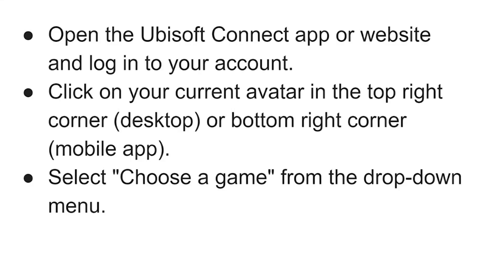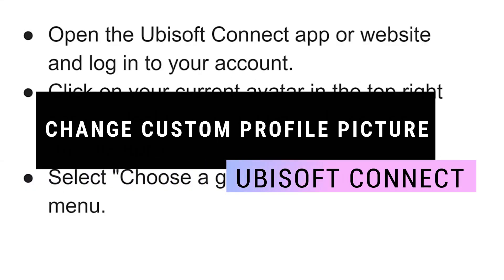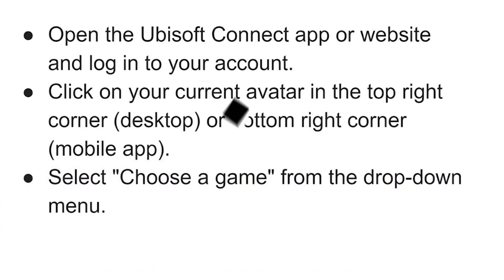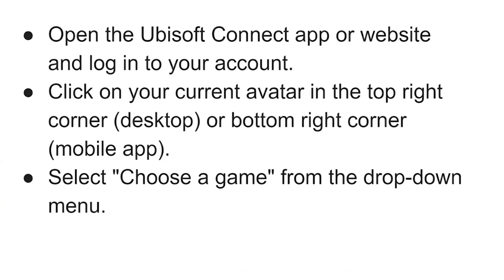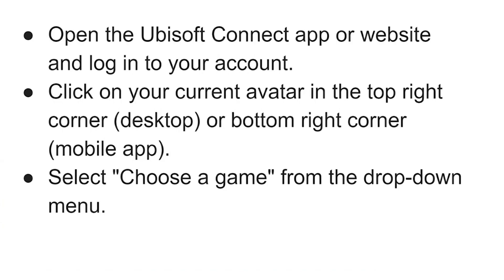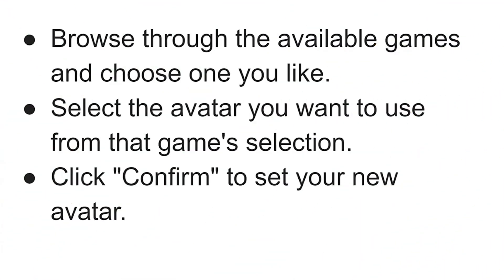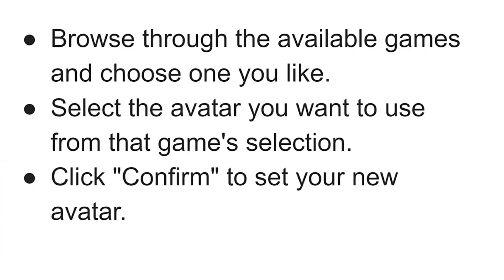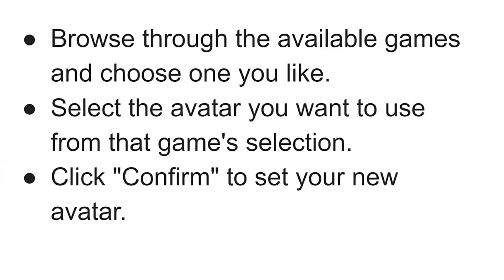How to Change Custom Profile Picture on Ubisoft Connect | Step by Step (2024)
How to Change Custom Profile Picture on Ubisoft Connect

In this video I'll show you how to Change Custom Profile Picture on Ubisoft Connect. The method is very simple and clearly described in the video. Follow all of the steps & Change Custom Profile Picture on Ubisoft Connect